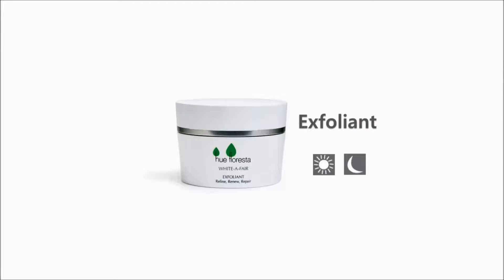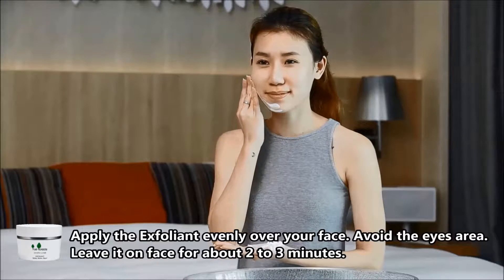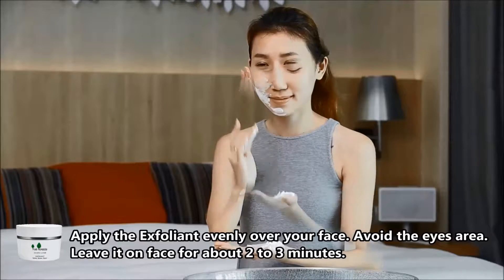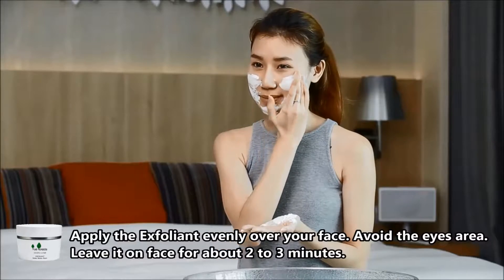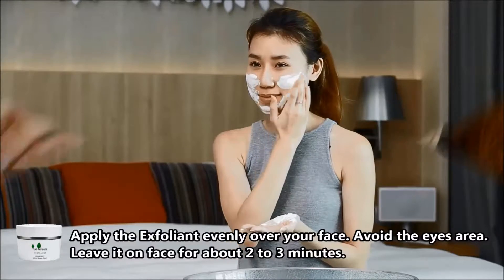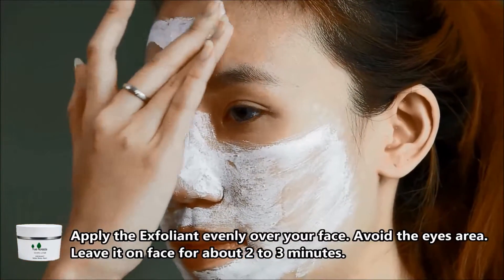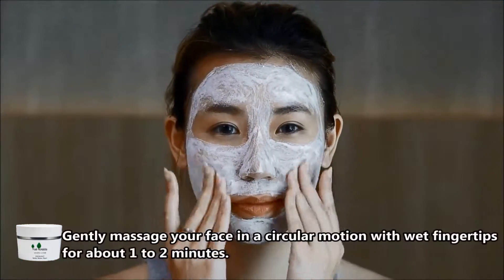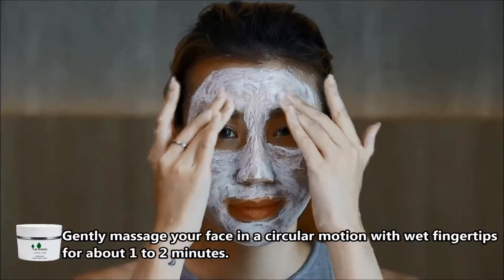Hue Floresta White-A-Fair Exfoliant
Apply the Exfoliant evenly over cleaned face. Start from the chin outwards, avoid eyes area.
Leave it on your face for 2 to 3 minutes.
Gently massage your face in a circular motion with wet fingertips for about 1 to 2 minutes.
Wash off the Exfoliant thoroughly and discover a smooth, radiant skin.